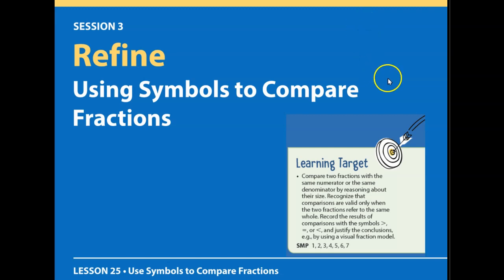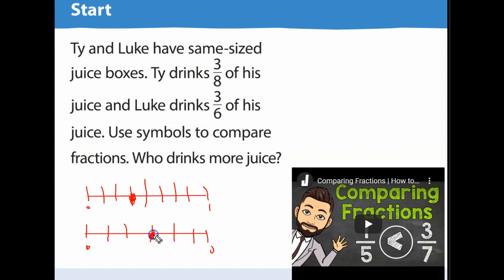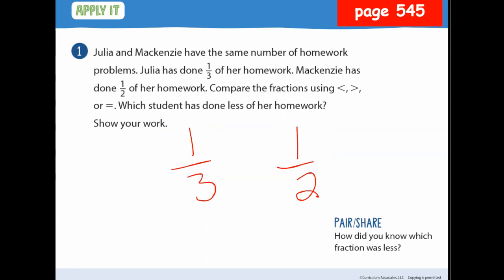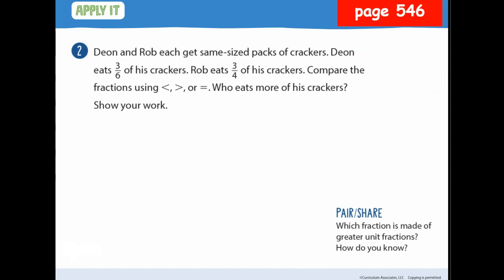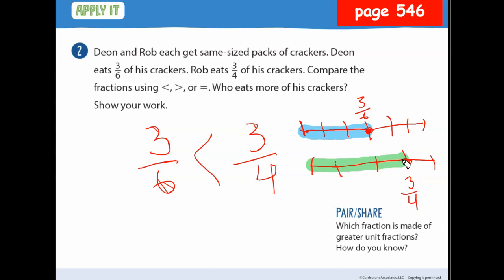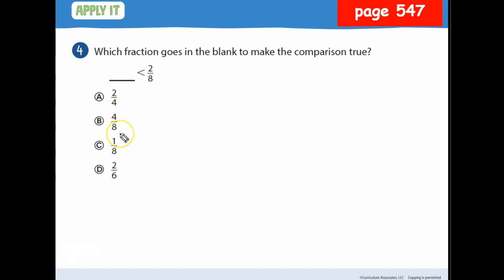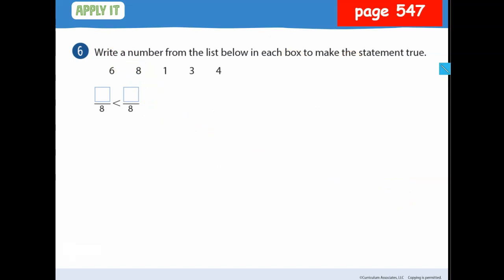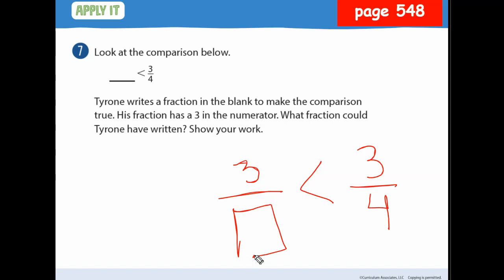3rd Grade Math Lesson 25 Session 3 video